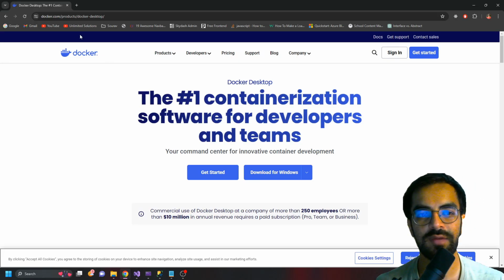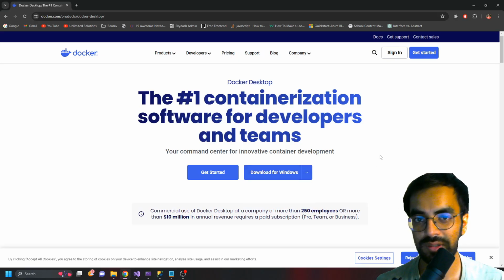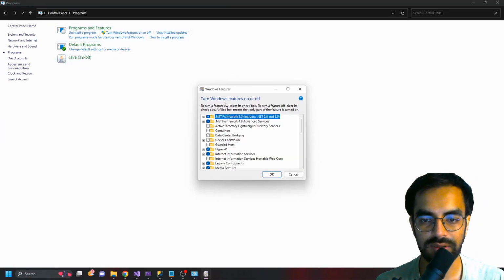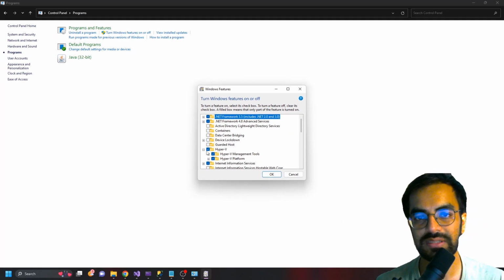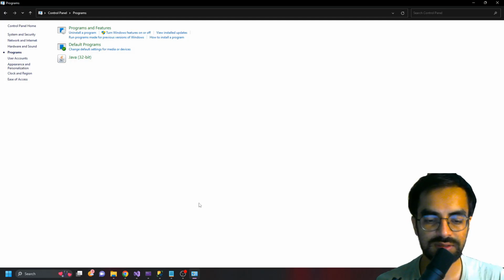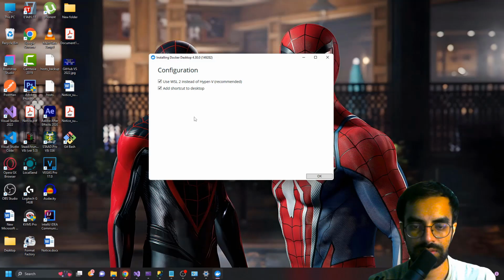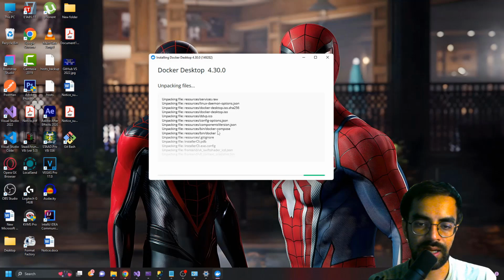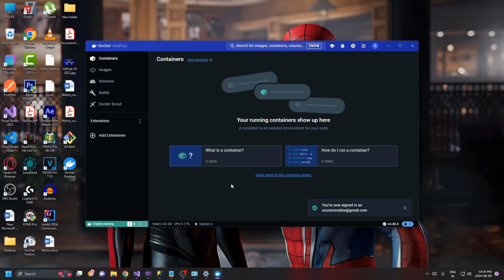How to Install Docker in Windows 11 | Unlimited Solutions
To resolve the issue of Hyper-V being disabled, click on the link below and follow steps.